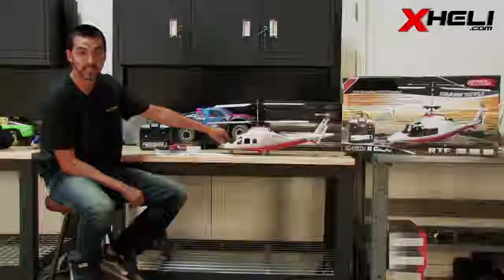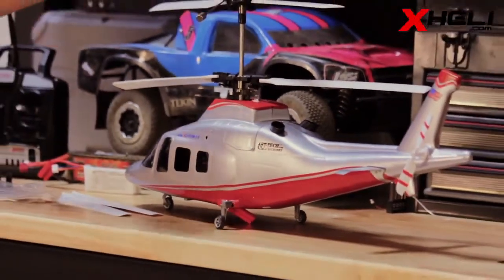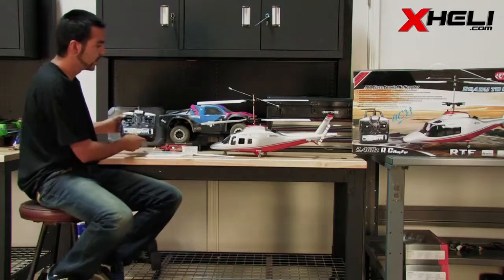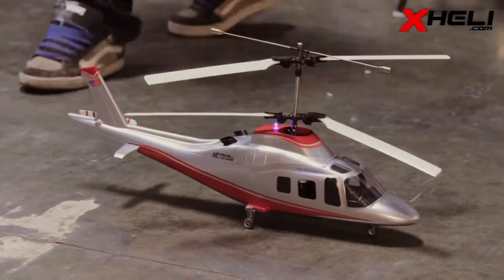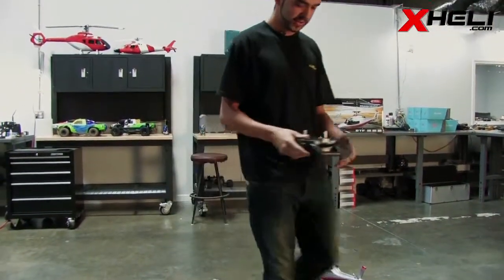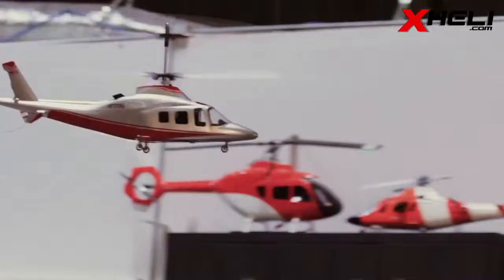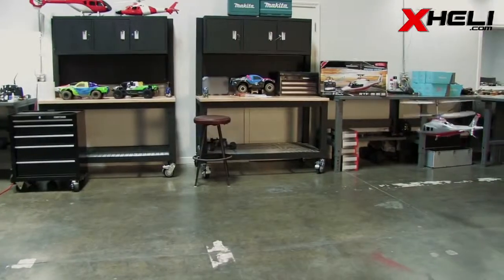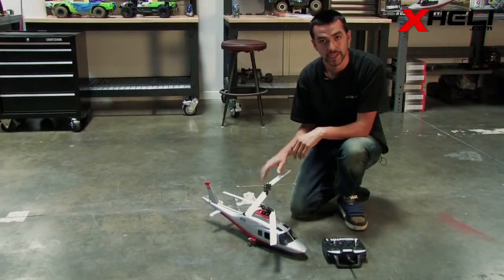New Art Tech 4 Channel 400 Class Agusta Double rotor Helicopter Review